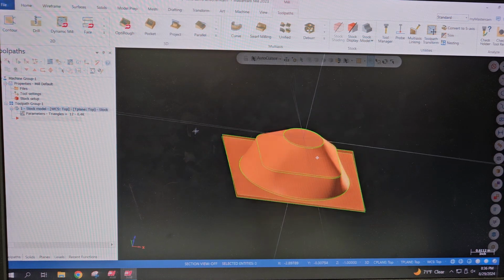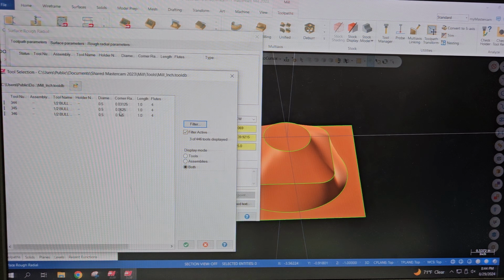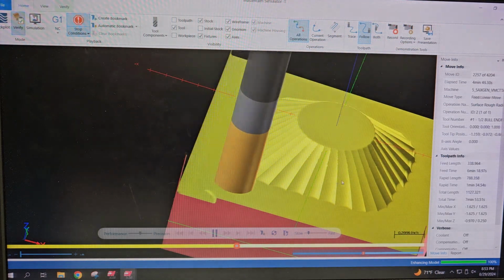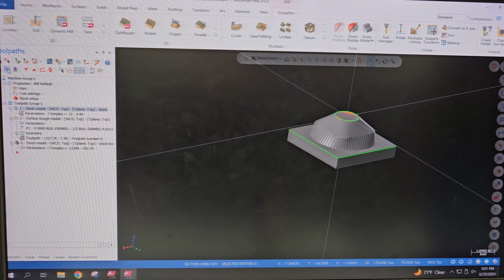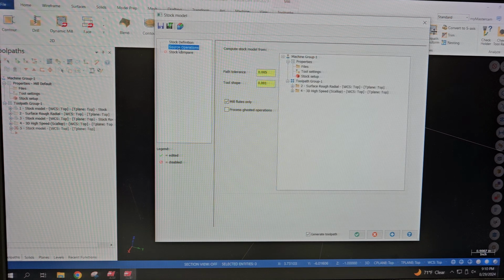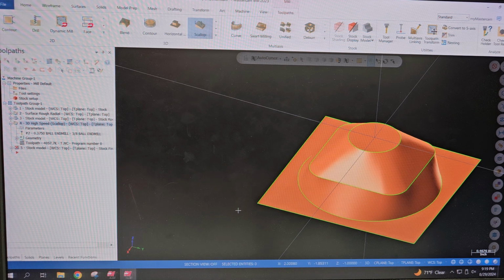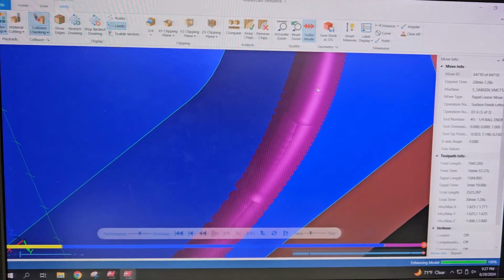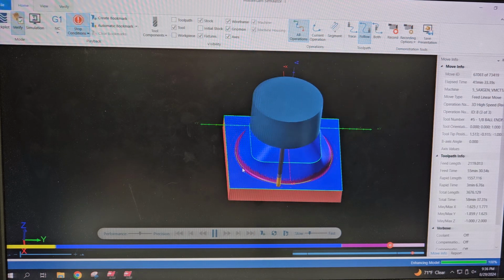MNFG 177 PRO 9